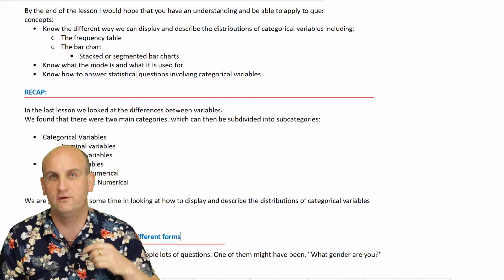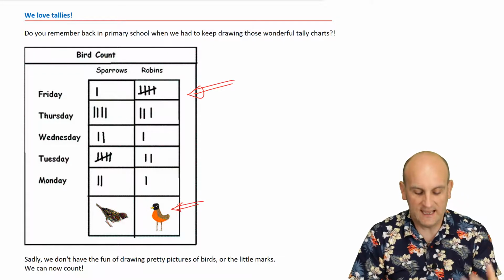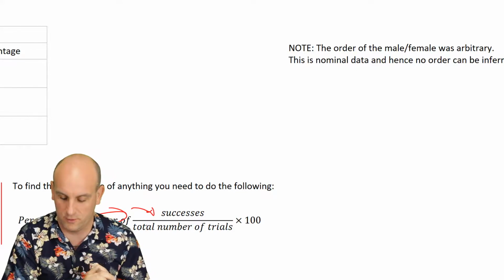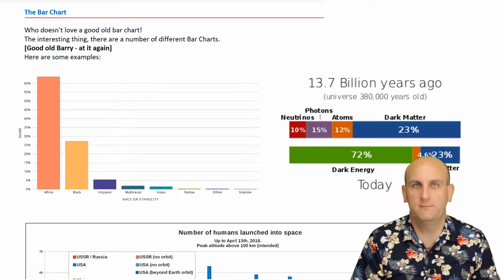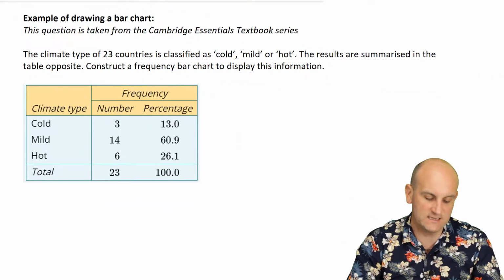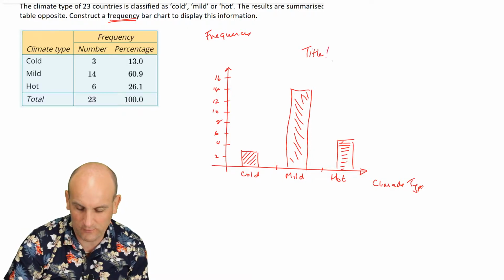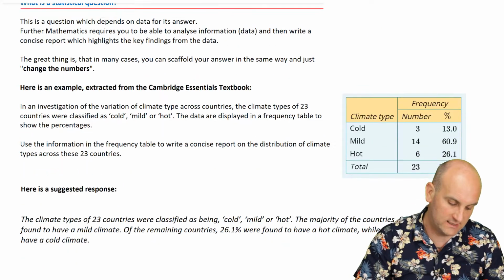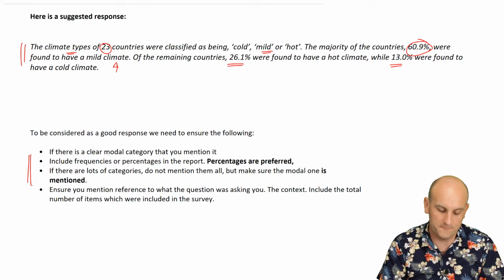Displaying and describing the distributions of categorical variables | Year 12 General Maths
Displaying and describing the distributions of categorical variables | Year 12 General Maths | MaffsGuru.com

By the end of this video, I would hope that you have an understanding and be able to apply to questions the following concepts. Know the different way we can display and describe the distributions of categorical variables including the frequency table, The bar chart, and stacked or segmented bar charts. Know what the mode is and what it is used for. Know how to answer statistical questions involving categorical variables. This video will answer everything you need to know as part of the Core: Data Analysis for Further Mathematics Units 3 and 4.